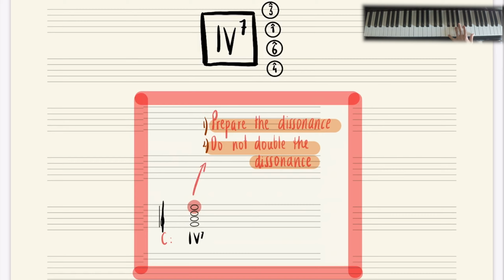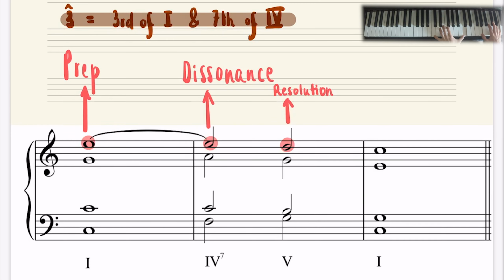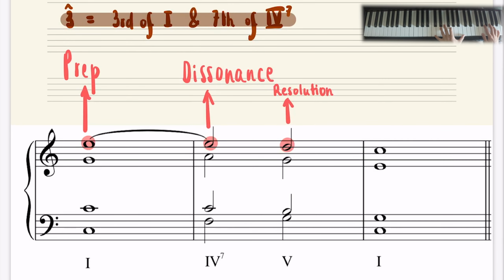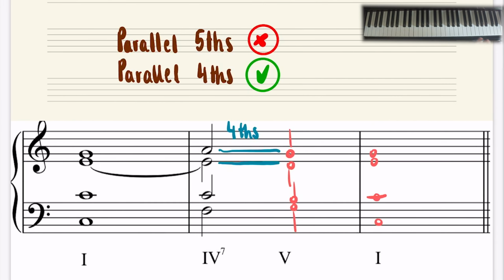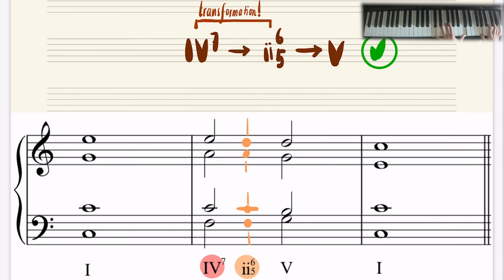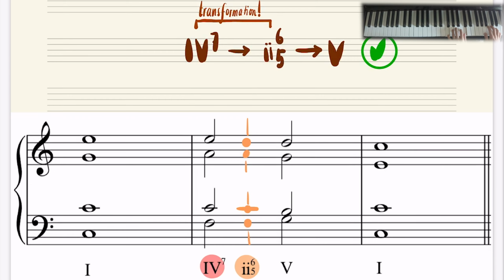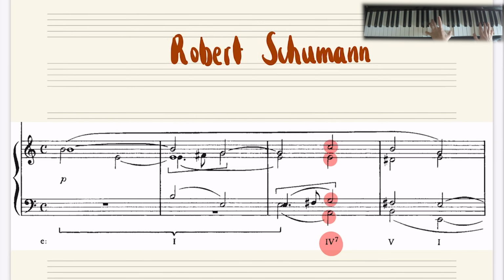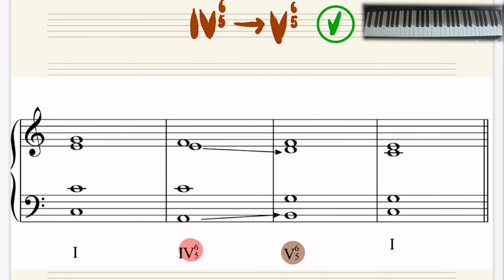(16) Music25: Lesson 16